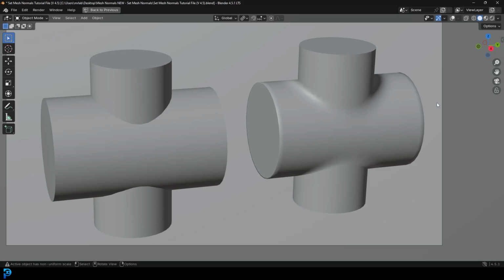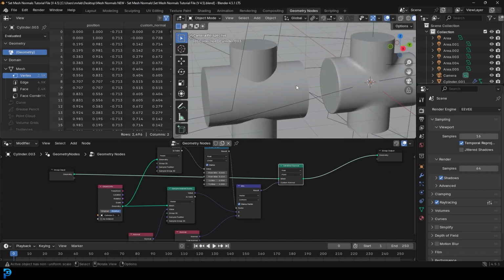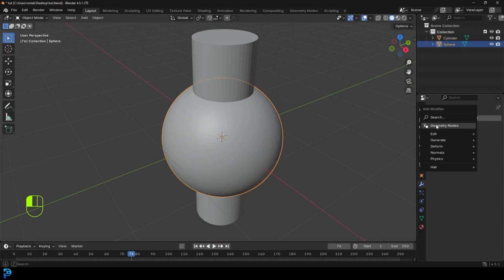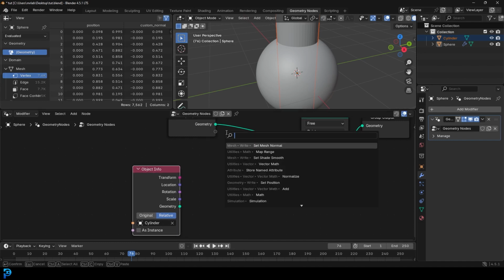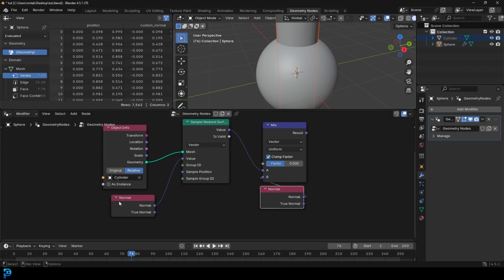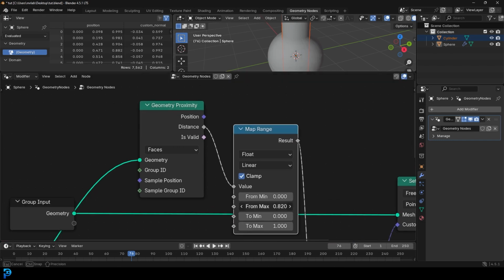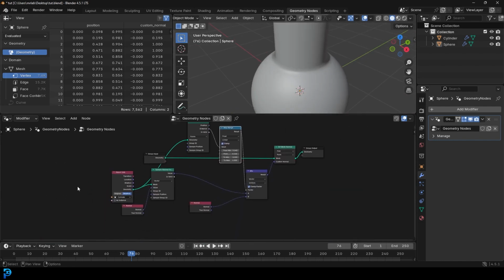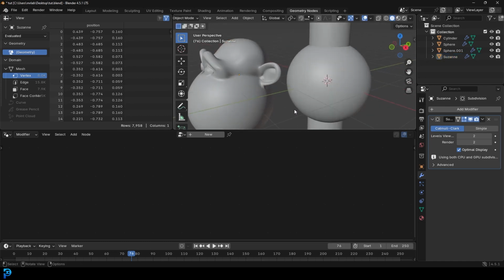NEW Node | Set Mesh Normal | No More Hard Edges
With the release of Blender 4.5, we now have a powerful new node in Geometry Nodes, the Set Mesh Normal node. You will love learning how to use it, so lets dive in.